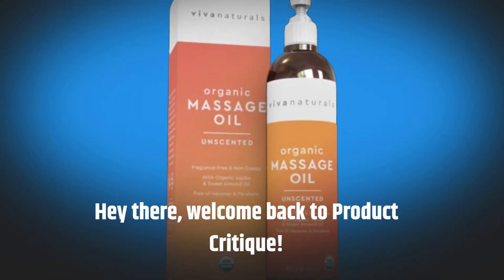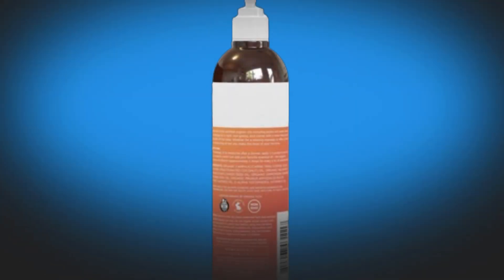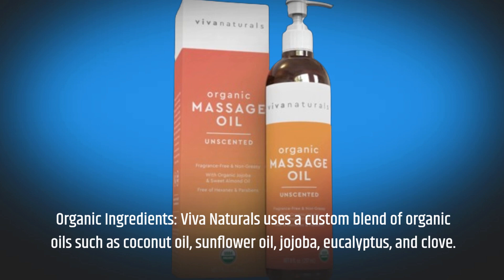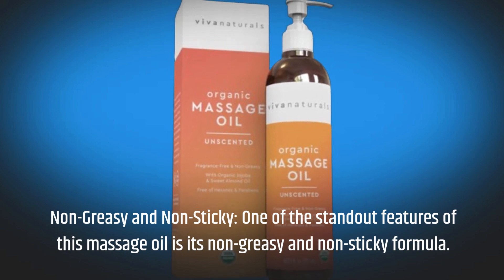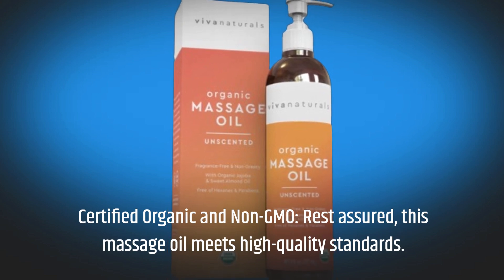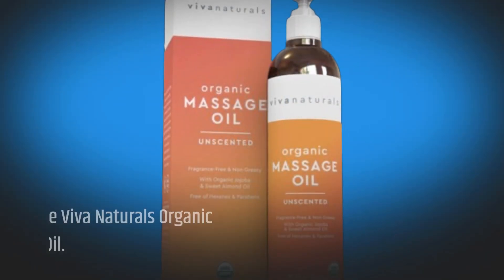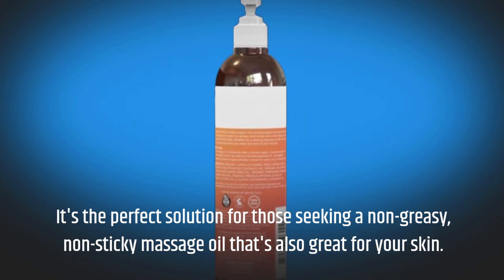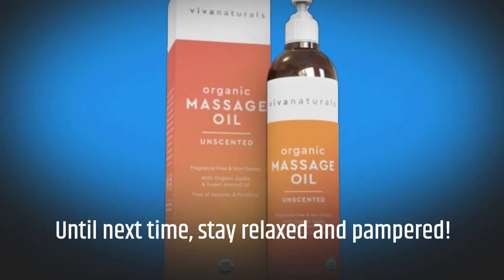🌿 Viva Naturals Organic Massage Oil | Best Massage Oil Non Greasy 🌺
Amazon Product Name : Viva Naturals Organic Massage Oil

Experience the ultimate relaxation without the greasy residue with our guide to the best massage oil non-greasy! These specially formulated massage oils offer the perfect balance of glide and absorption, providing a luxurious and nourishing experience for your skin without leaving behind any oily residue. With lightweight and fast-absorbing formulas, these massage oils allow for smooth and effortless massages, leaving your skin feeling silky-smooth and moisturized without any greasy or sticky feeling. Say goodbye to uncomfortable post-massage sensations and hello to a truly indulgent and non-greasy massage experience with the Viva Naturals Organic Massage Oil. Join us as we explore the top contenders in the market to help you find the perfect massage oil for your relaxation needs.